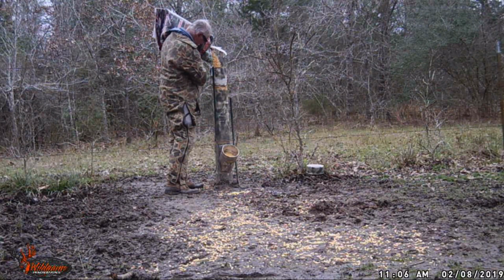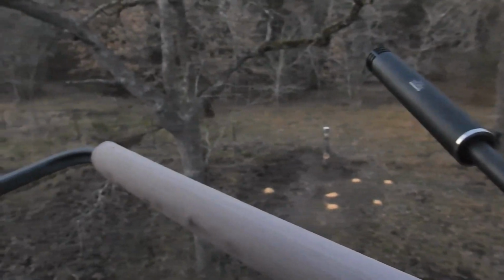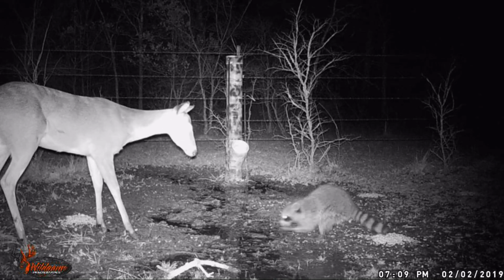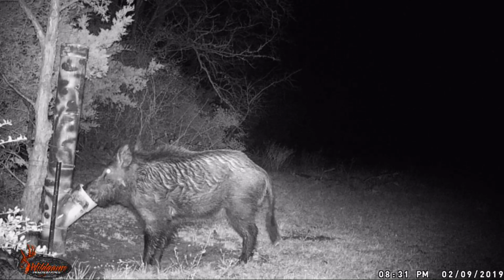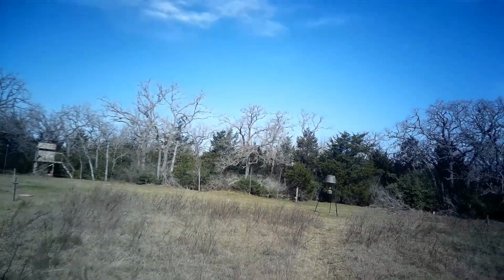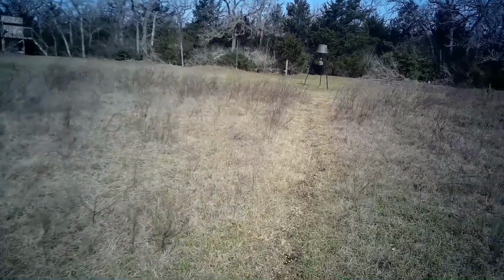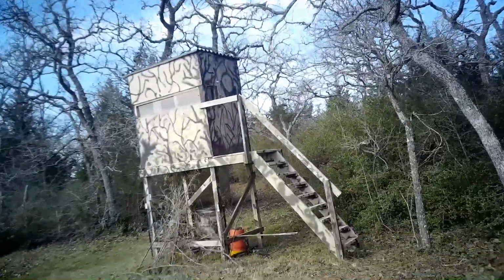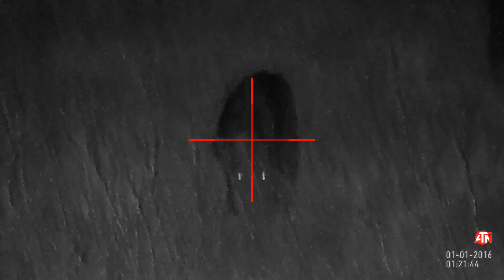Hunting Hercules Hog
John and I team up to go after Hercules the Hog using a Ruger Predator chambered in .308, a ATN X-Sight IR night vision scope with a .30 cal Harvester suppressor and Hornady Whitetail ammo.